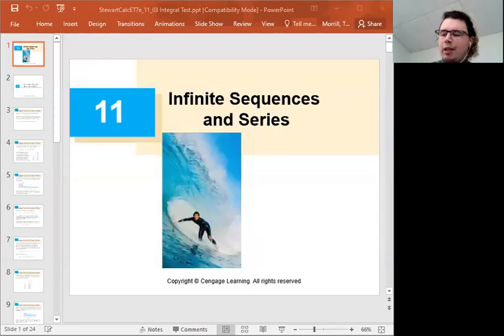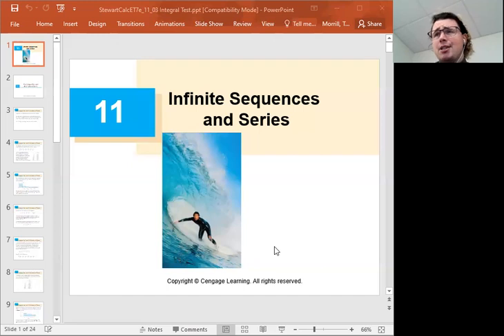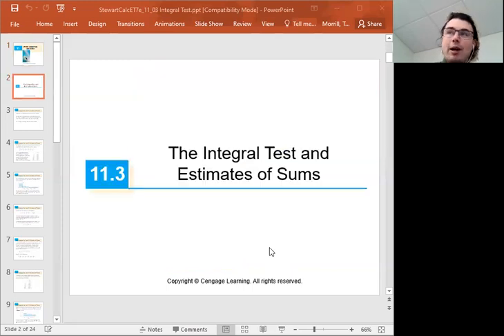164 W10 T1